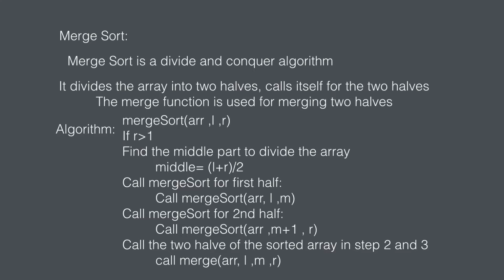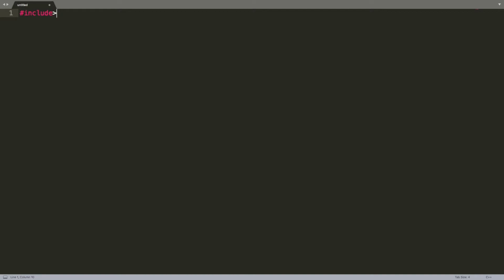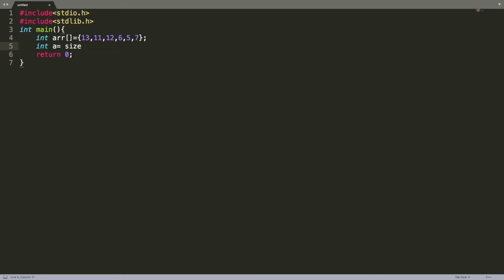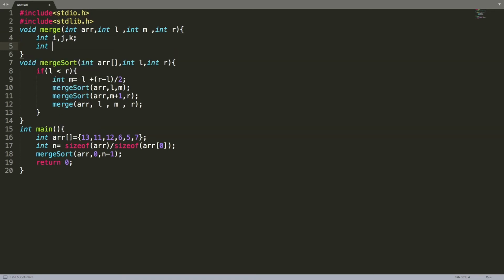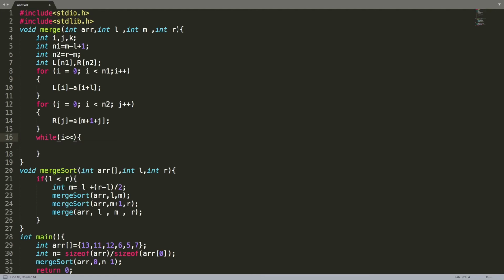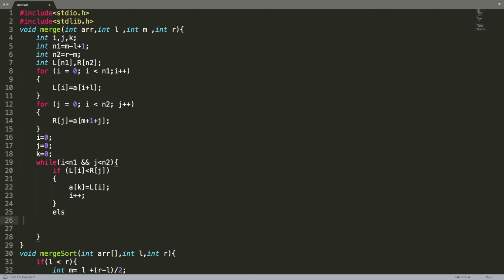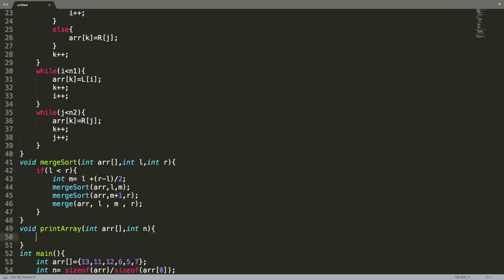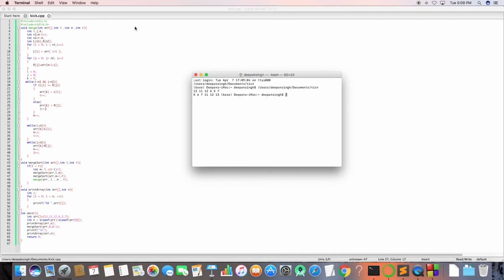Merge Sort Algorithm and example code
So this is an attempt to explain Merge Sort.